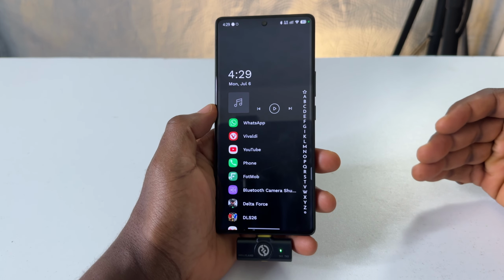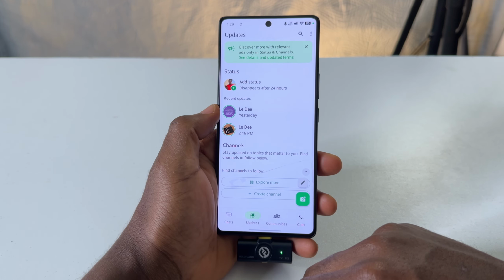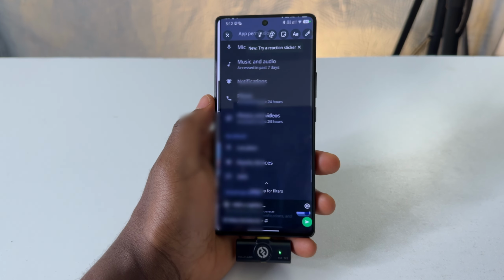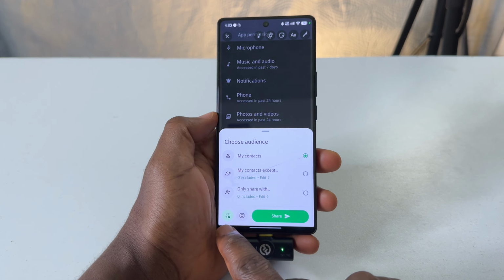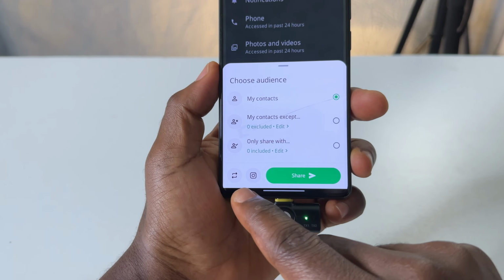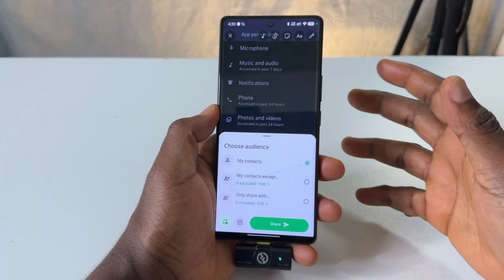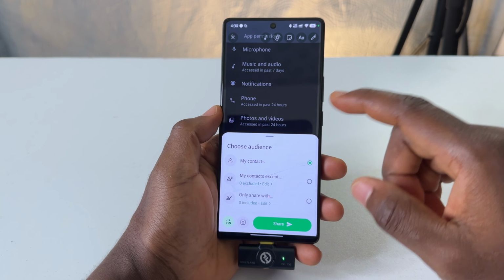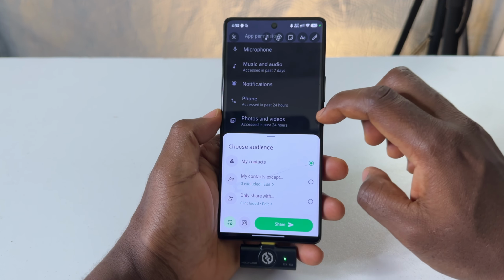How to Make Your WhatsApp Status Reshareable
This video shows you how to allow status reshare on whatstapp

MY GEAR: